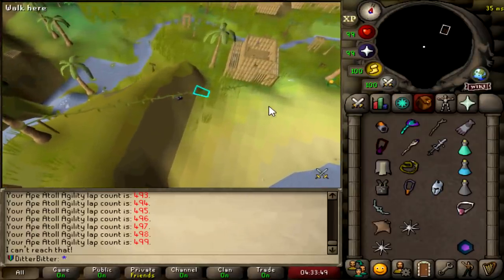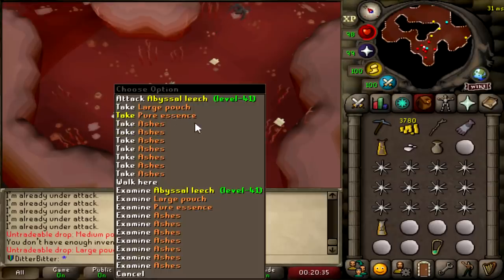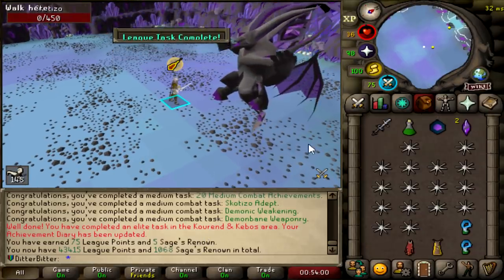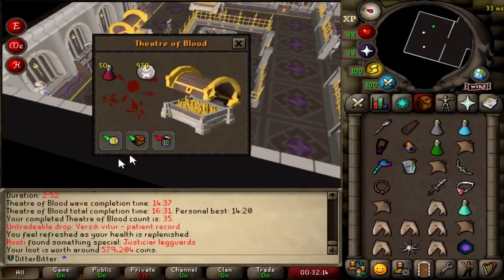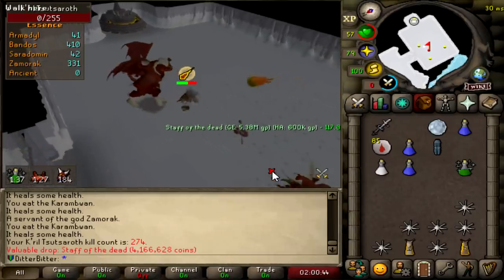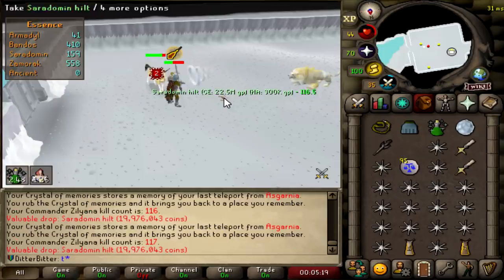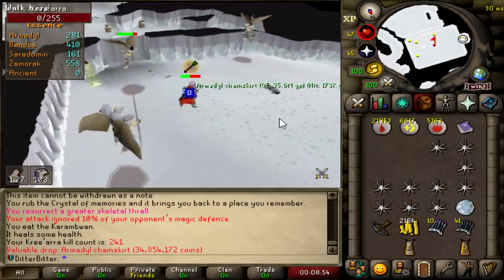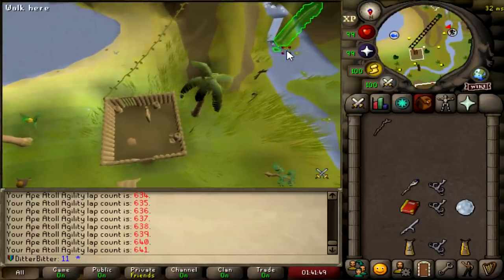THE CRAZIEST 24 HOURS - RANK 5 LEAGUES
SHATTERED RELICS LEAGUE DAY 16 PROGRESS, we are pushing to 45,000 points with a mixture of theatre of blood and other hard tasks completing god wards dungeon
Day 16 of the new OSRS game mode - the shattered relics league
The return of leagues, after mantaining a high rank on trailblazer league, I have returned to the iron man leagues game mode, to try and reach the top of the leaderboard once again.
The shattered relics league is a new game mode in Old School Runescape, players start from scratch with accelerated progress through relics and task completions.